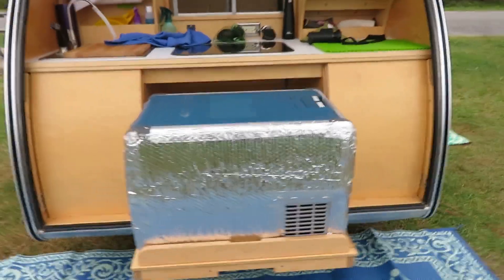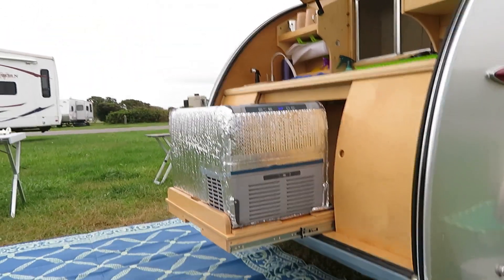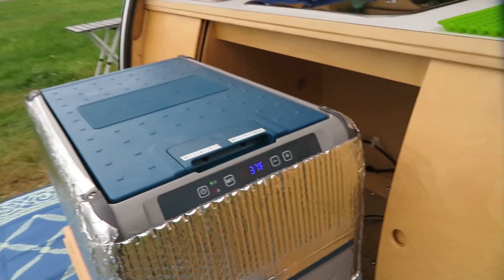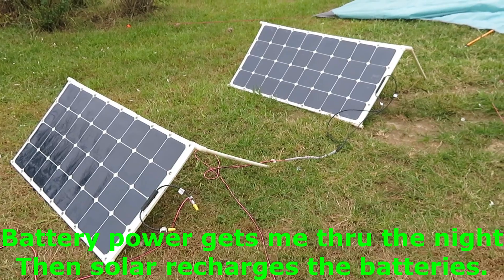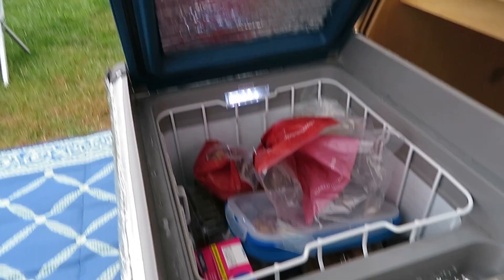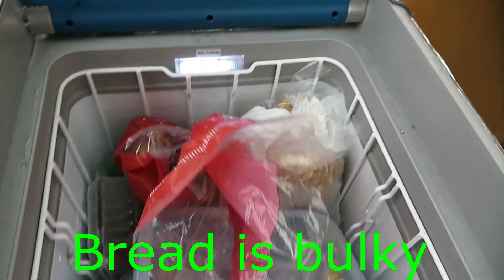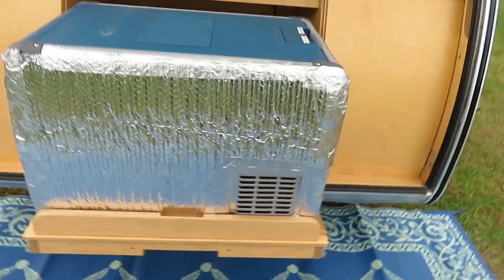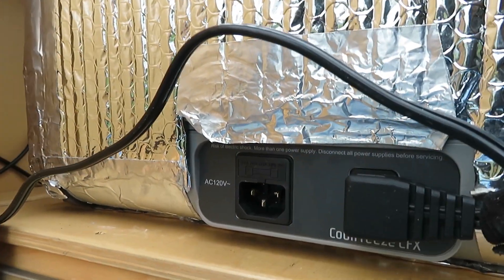Boondocking DOMETIC FRIDGE 12volt and 120AC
✅ MAGNETIC SILICONE TIE WRAPS
►Useful size SILICONE BANDS

🟡 FLAT KIT DON'T TRAVEL WITHOUT ONE
✅ ViAir Tire compressor. Screw on valve is much better than flip valve.
✅ Energizer Mini Flashlight great personal area light $12
✅ Garmin InReach Satellite communicator
🟢Puma Stainless Axe
🟢Wheel Lock BOOT
🟢Wheel locks
🟢LAP Desk – see my video review on Amazon
🟢Tiger Tail Roller for Muscles
🟢USB MULTI PORT CHARGER
🟢AA AAA Battery Charger
🟢Medical Book
🟢Field Guide
🟢Solar USB Charger
🟢LUMINOODLE LIGHT
🟢Compact day pack
🟢Disposable urinal
🟢Table 20 Inch
🟢Table 25”
🟢Compact Folding Chair
🟢Wash Tub
🟢Burner wind screen
🟢Silicone Rubber Bands
🟢Silicone Magnetic Cable Ties
🟢Flexible cutting board/Place Matts
🟢S Hooks 3" Heavy-Duty Stainless Steel
🟢Compact Toilet Paper Tablets
🟢Collapsible Drainer & Bowl Set
🟢Inflatable Luci Light
🟢Seam Sealant
🟢Clam Shelter
🟢Reusable Silicone Cable Twist Ties
🟢30 AMP adapter
🟢Silicone Self Fusing Rescue Tape
🟢12 Volt Splitter
🟢12 volt extension cord
🟢Folding hangers
🟢TRX GO A full gym in a 1 pound bag! I LOVE IT
 Aliner airstream jayco camper rv fifth wheel tent casita scamp but out bug out trailer Winnebago,, camping, backpacking, hiking, popup camper, zombie apocalypse, but out, bug out trailer. survival shelter, survival trailer. Small house, small home, small trailer glamping solar panel, solar power off grid disaster shelter
 tiny house tiny trailer micro house micro rv micro trailer micro camper
Exploring Alternatives
Bug Out
nuCamp T@G
Luna teardrop
Boondock
Boondocking
Boondock camping
Bob Wells
Slimpotatohead
Slim Potato head
Boondocking
boondock
vistabule
teardrop trailer
little guy
Camp-inn 550
Camp-Inn 560
Teardrop Trailer
Vistabule,teardrop
trailer design
tiny home
scamp
T@B
T@G
aliner
casita
tiny house
rv
rv camper
airstream
campinn
teardrop trailer
off grid
RV
Camping
camp
Camper
RV trailer
Trailer,teardrop camper
Caravan Carolyn
Glamping
Exploring Alternatives
Bug Out trailer
bug out
nucamp
T@G
camping ideas

Luna Teardrop
Cargo trailer
Cargo trailer to camper conversion
BOONDOCK
BOONDOCKING